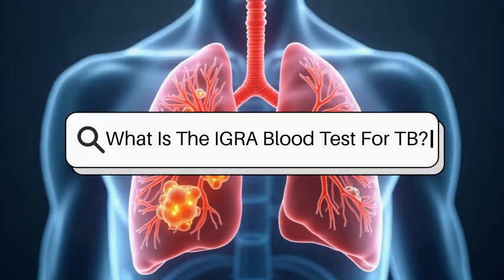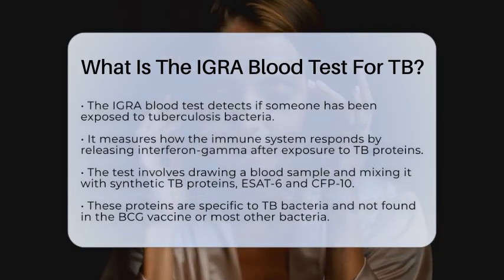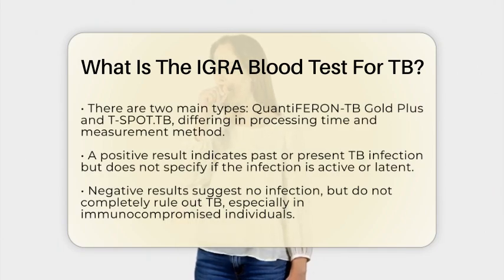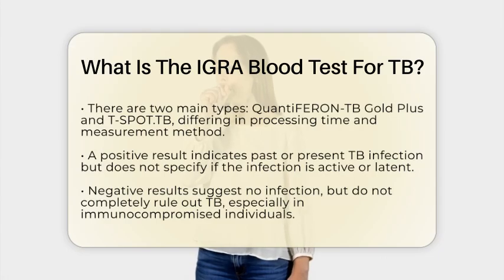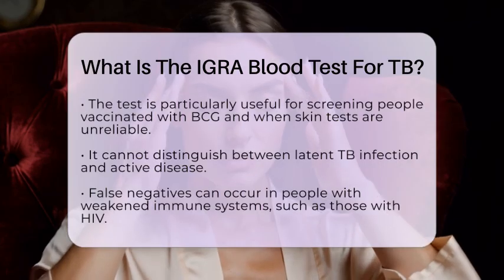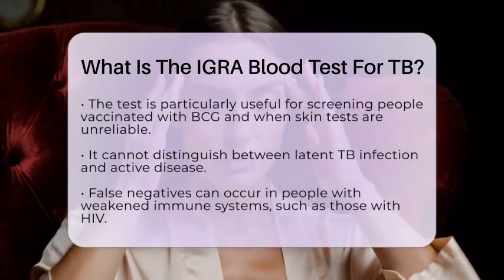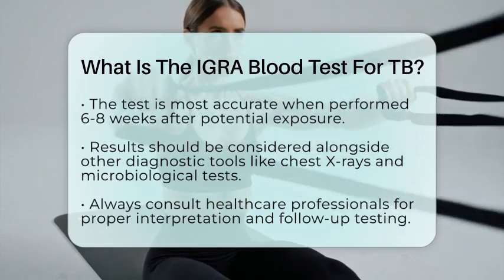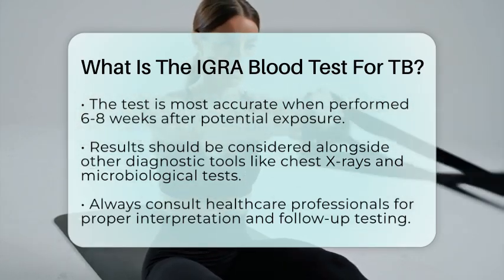What Is The IGRA Blood Test For TB? - Tuberculosis Disease Guide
What Is The IGRA Blood Test For TB? Are you curious about how health professionals detect tuberculosis infection? In this video, we explain the purpose and process of the IGRA blood test, a modern tool used to identify TB exposure. We’ll cover what the test measures, how it works, and why it’s often preferred over traditional skin tests, especially for vaccinated individuals. You’ll learn about the different types of IGRA tests available, what a positive or negative result means, and the limitations to keep in mind. We’ll also discuss how healthcare providers interpret these results alongside other diagnostic procedures to determine if someone has active TB or latent infection. Whether you are concerned about TB exposure, planning screening, or simply interested in understanding more about TB diagnosis, this video provides clear, straightforward information. We’ll also highlight the importance of consulting healthcare professionals for proper testing and diagnosis. Stay informed about TB detection methods and learn how the IGRA blood test plays a key role in managing and controlling tuberculosis.

🔗H